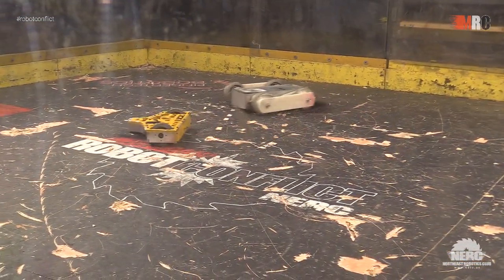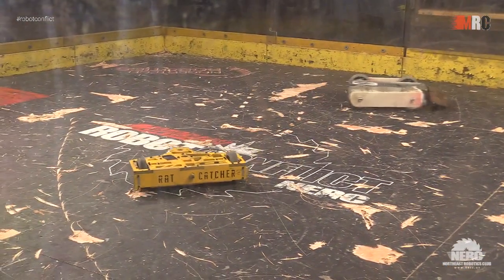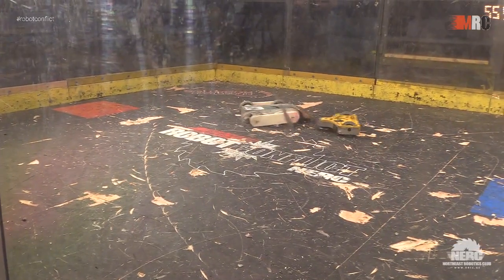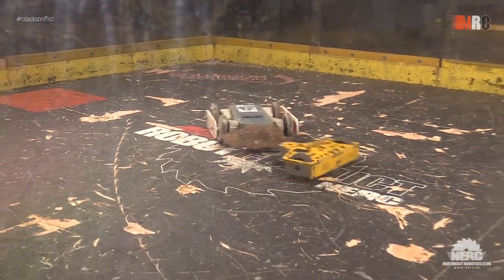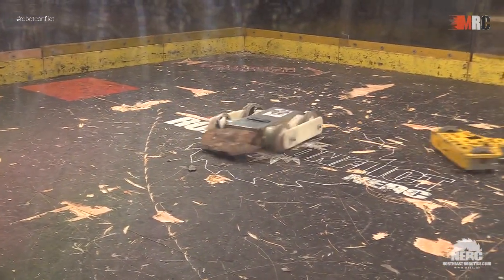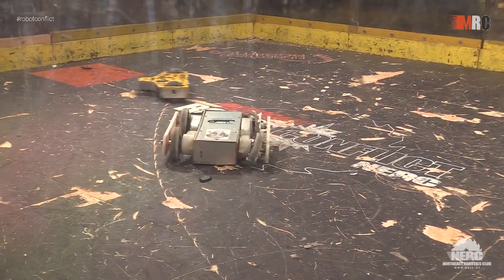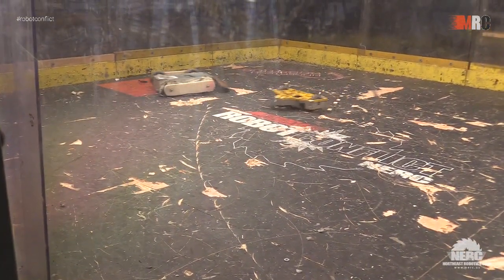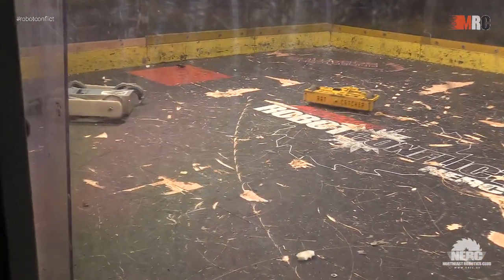Rat Catcher vs. Cultivator - 30lb - Motorama Robot Conflict 2019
Raw footage from Motorama Robot Conflict 2019.